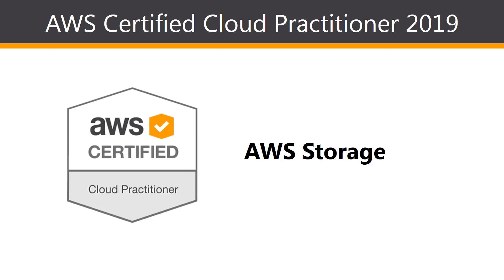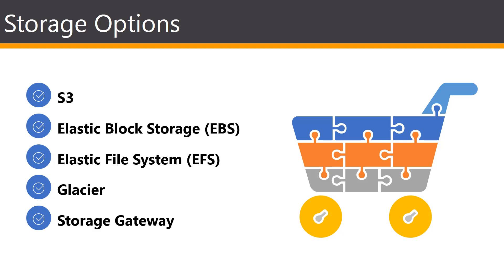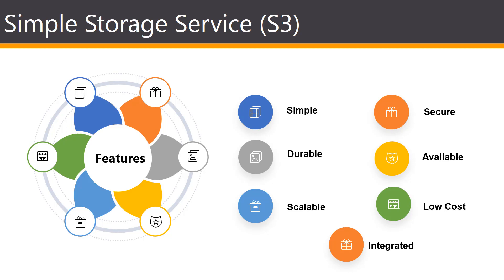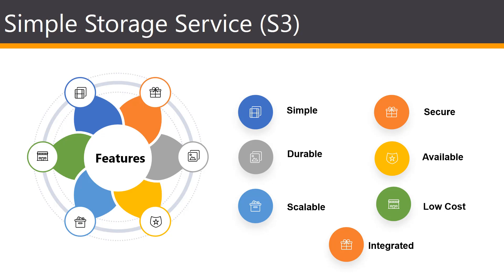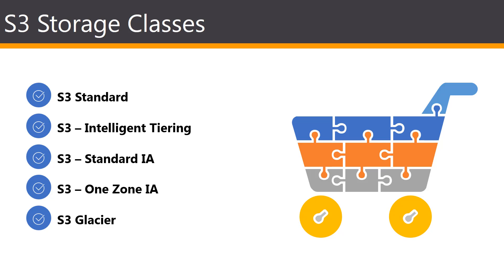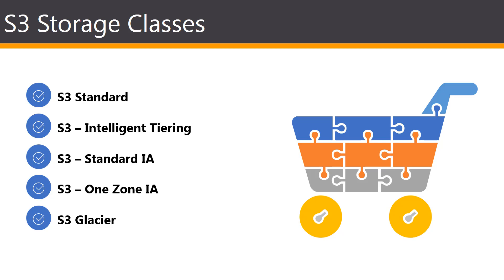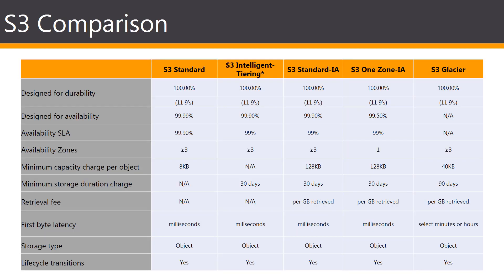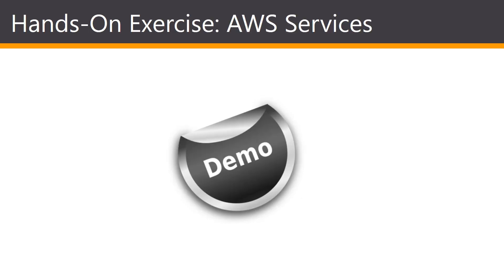AWS S3 Tutorial for Beginners 2020 Hands On Learning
📁AWS S3 Tutorial for Beginners 2020
AWS S3 or Amazon Simple Storage Service (Amazon S3) is an object storage service that offers industry-leading scalability, data availability, security, and performance. This means customers of all sizes and industries can use it to store and protect any amount of data for a range of use cases, such as websites, mobile applications, backup and restore, archive, enterprise applications, IoT devices, and big data analytics. Amazon S3 provides easy-to-use management features so you can organize your data and configure finely-tuned access controls to meet your specific business, organizational, and compliance requirements

1. (FREE Course List) Get a FREE Course.

2. **For FREE WEB HOSTING** by ClayDesk.